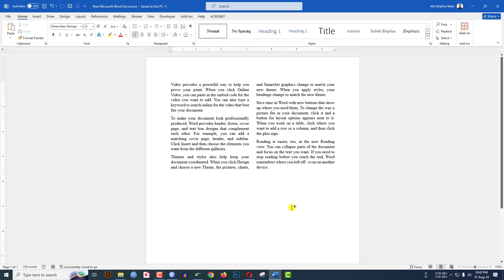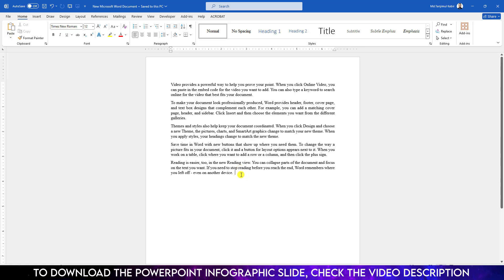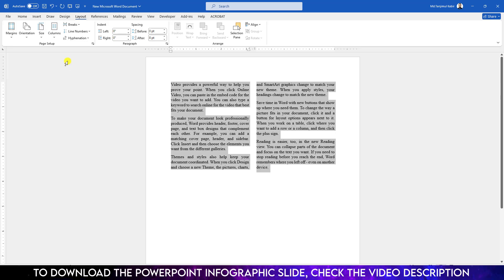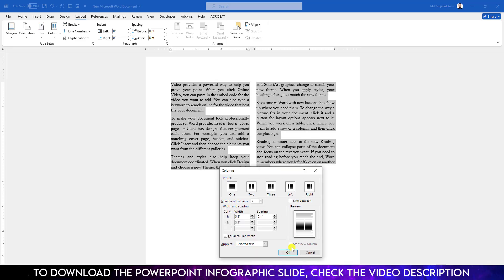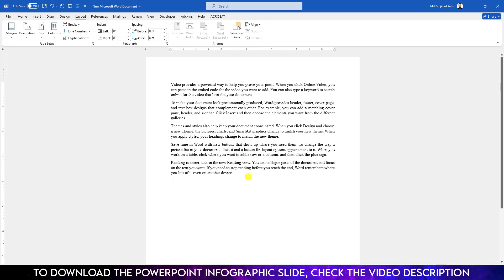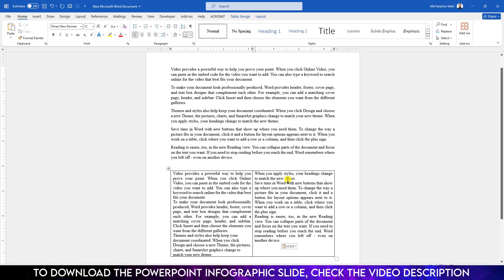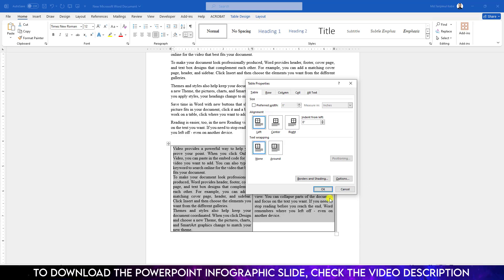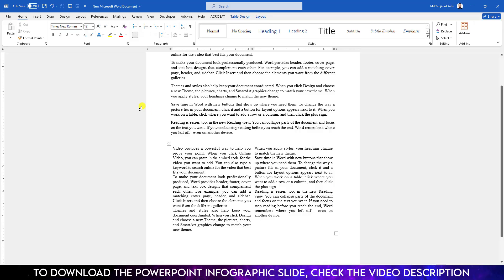How To Split Text Into Two Columns In Word | Make two columns in Word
Learn how to split text into two columns in Microsoft Word with this easy tutorial. This video will guide you through the steps to create two columns in your document. Perfect for reports, newsletters, or any text layout. Follow along to make your Word documents look more professional. Quick and simple tips for all users. Start mastering Word today